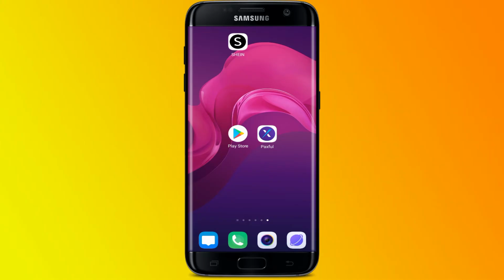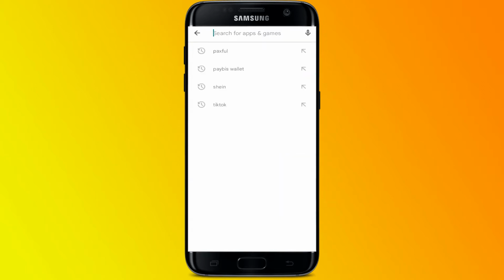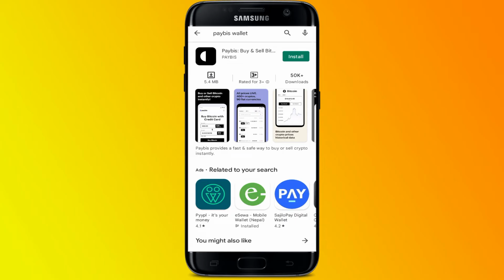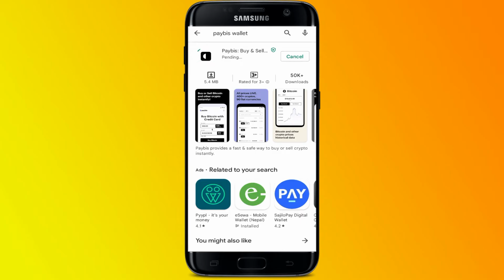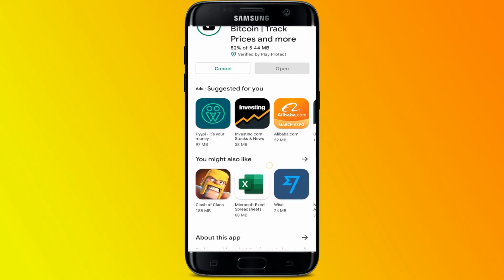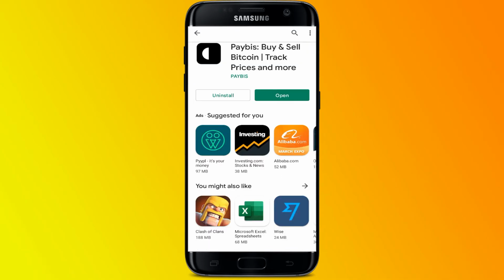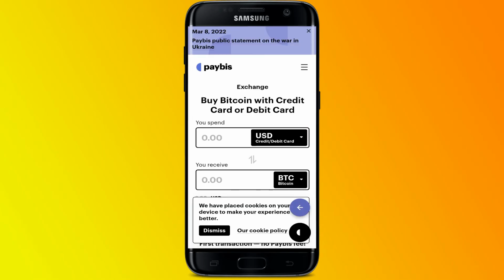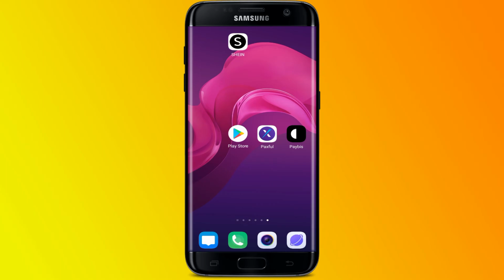How To Download/Install Paybis Wallet App?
This video is all about how to download the Paybis wallet.
Open the Playstore in order to download Paybis Wallet. If you are an iPhone user, then tap on the app store, and in the search box type in "Paybis Wallet." You can easily find this application. Now tap the install button while installing or downloading the application, make sure to have a stable internet connection.

Paybis is a cryptocurrency company located in the United Kingdom. It is a cryptocurrency exchange that offers a wide range of payment options for trading bitcoin as well as other cryptocurrencies. Paybis is an online cryptocurrency exchange offering a simple, safe, and affordable way to buy bitcoin with a debit card and other payments. To learn more about this application, you can see the ratings and reviews as well. You can also see the application's description. Once the application is installed, tap the "open" button.

In order to use this application, you have to sign in to your account. After that, you can easily use this application. In this way, you can quickly download the Paybis wallet on a mobile phone.

0:19  How to download paybis Wallet App
1: 26  Outro